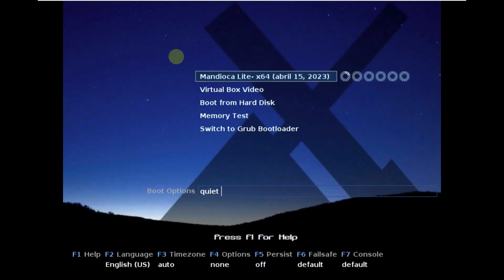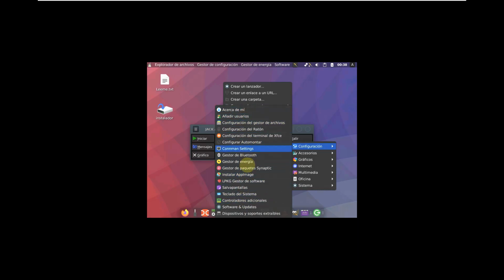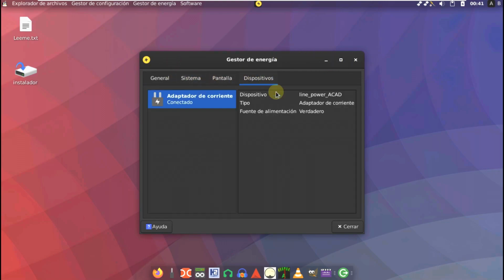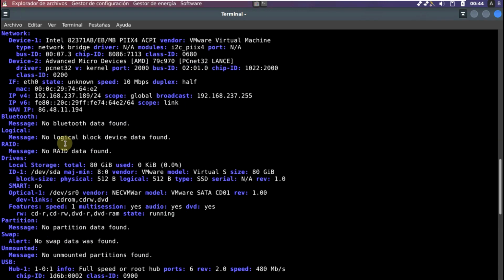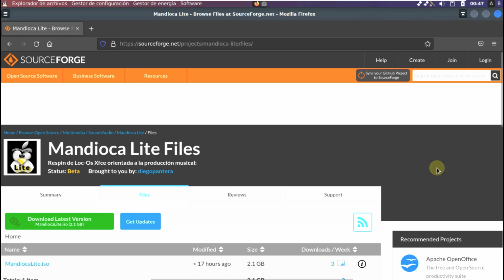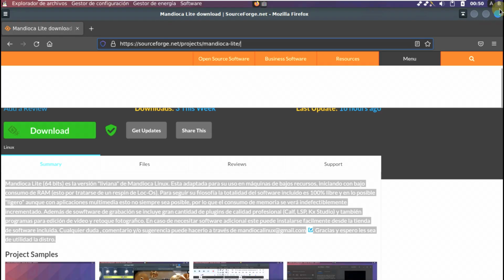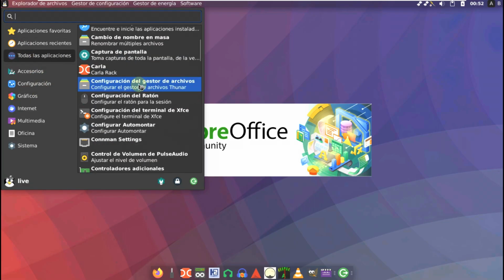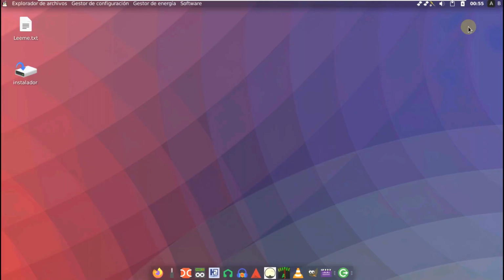Low Ram Consumption & A Light Linux The Mandioca Lite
In This Video We Are Looking At Mandioca Lite Loc-Os Xfce Respin geared towards music production.

Mandioca Lite (64-bit) is the "light" version of Mandioca Lite. It is adapted for use on low-resource machines, starting with low RAM consumption (this is because it is a Loc-Os respin). To follow his philosophy, all the included software is 100% free and as far as possible "light", although with multimedia applications this is not always possible, so memory consumption will inevitably increase. In addition to recording software, it includes a large number of professional quality plugins (Calf, LSP, Kx Studio) and also programs for video editing and photo retouching. In case you need additional software, it can be easily installed from the included software store.

Todays Video - Mandioca Lite!